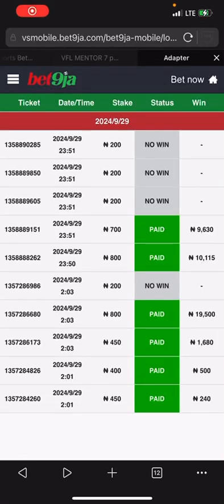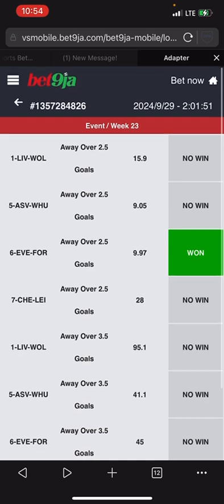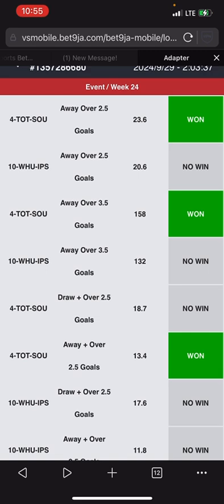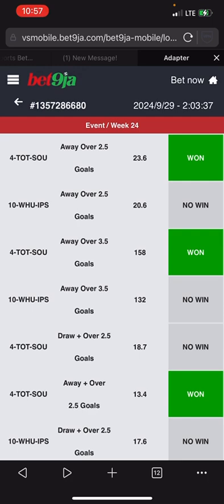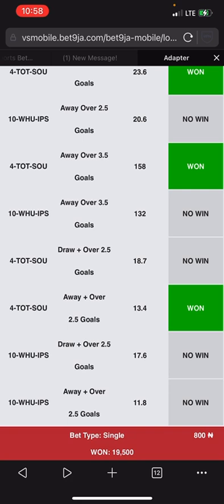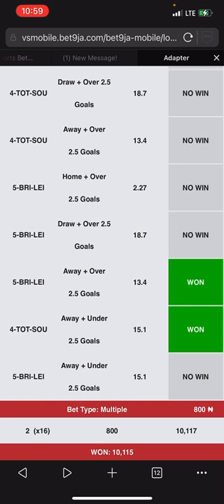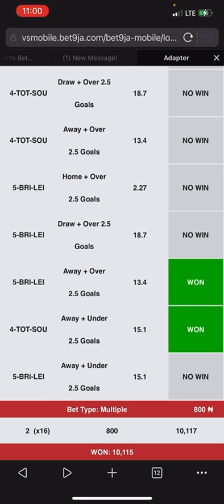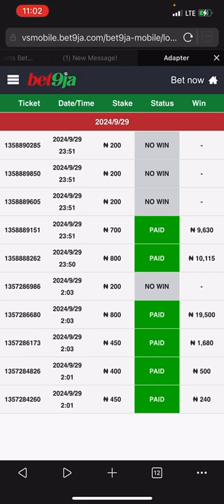Bet9ja Virtual Cheat to Turn 1k to 39k Under 30mins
2024 Cheats and Tricks to win Virtual Football League on Bet9ja.

to get VFL tricks and cheats

Bet9ja Virtual Strategies that works like magic.
SHARPEST FORMULA 101 pdf ebook contains 100% strategies to beat the bookies on all virtual football websites.
VFL Mentor 1 to 5 also works accurately for predicting VFL and you will select the correct game that will won massively.